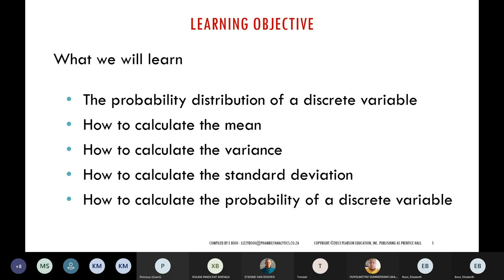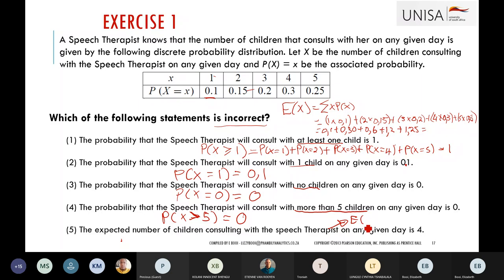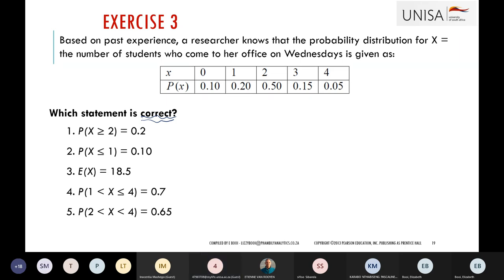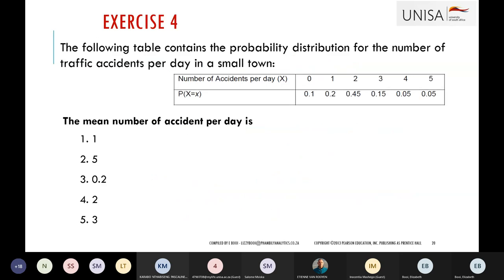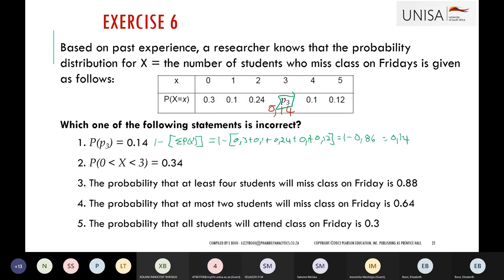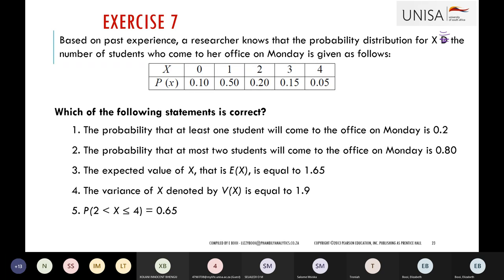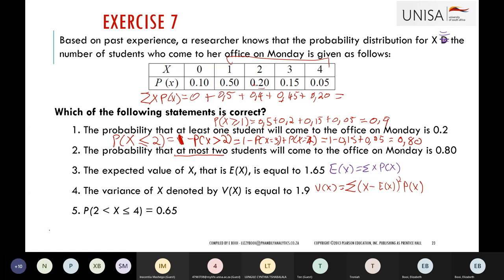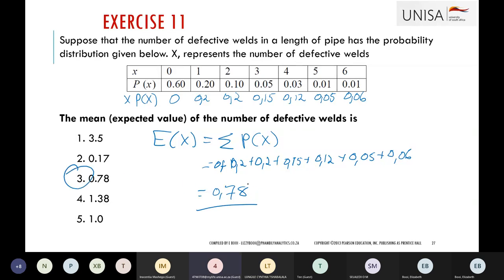STA1610 2E Study Unit 5 Tutorial 22 May 2021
This video covers activities related to Study Unit 5 - Discrete Probability